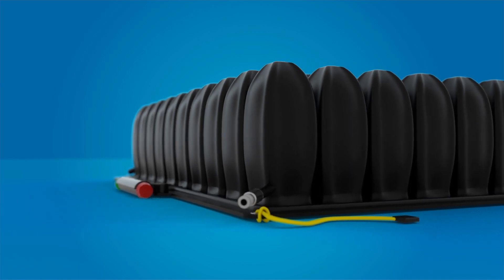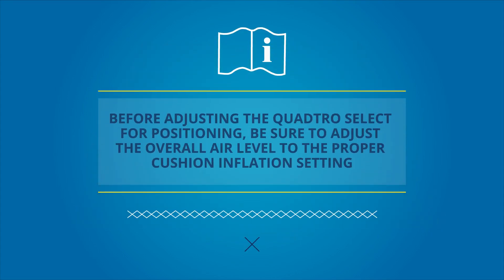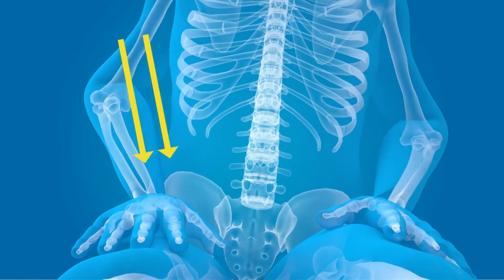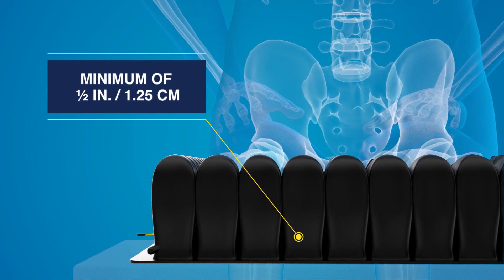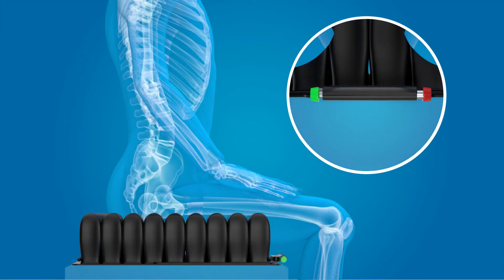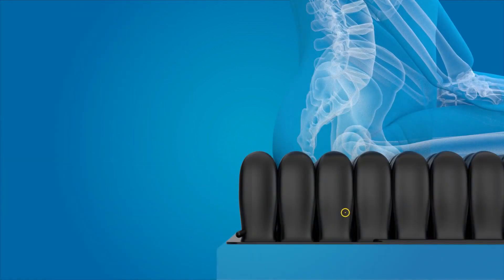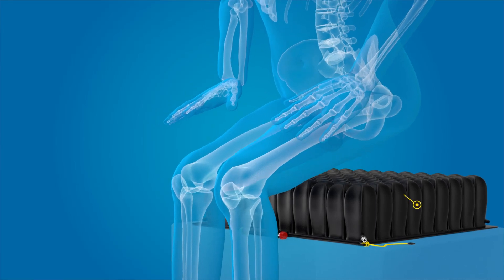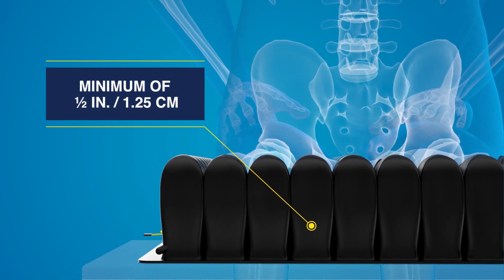ROHO Quadtro Select Positioning